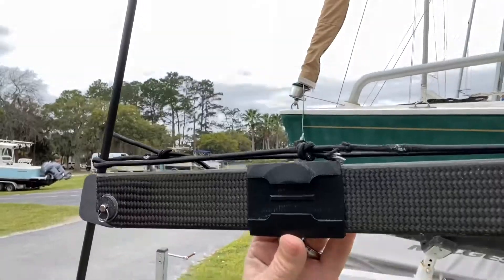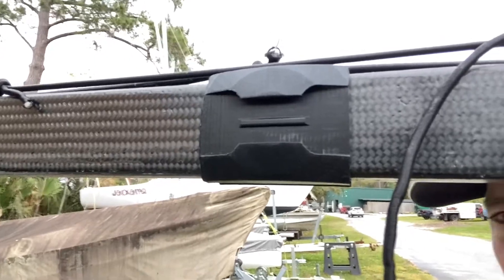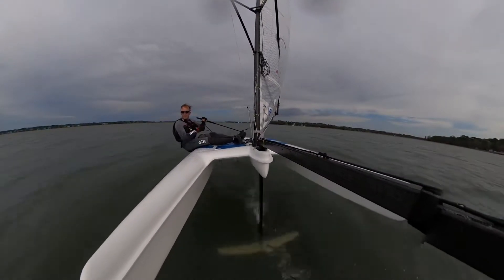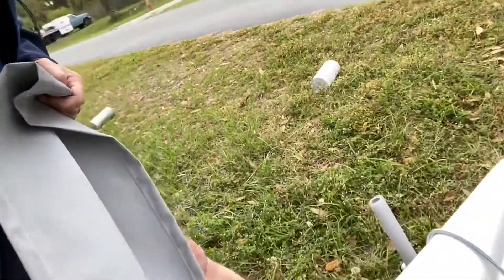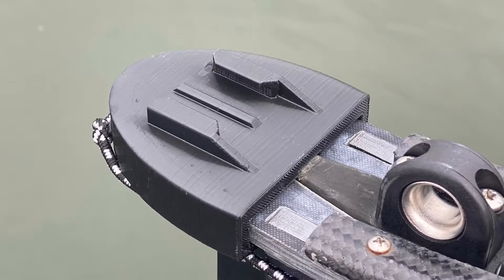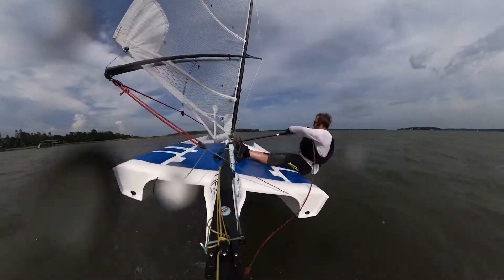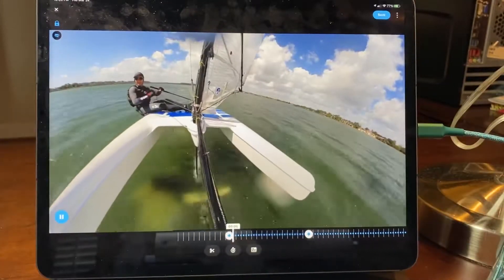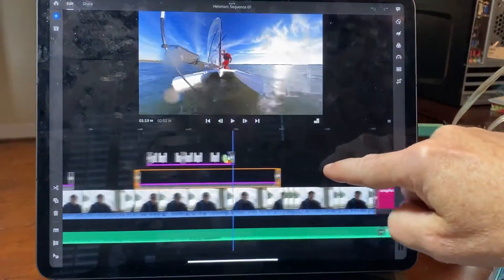Hardware and software for capturing foiling footage on the UFO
People have asked, so I thought I’d share what I use to make the videos.  It’s not all that complicated:

Some custom 3D printed mounts (but the currently produced UFOs ship with a round sprit so you can use a standard handlebar mount)

GoPro Quick software (included with the camera)

Adobe Rush video editing software (free)

If you’re interested in the custom mounts, I’m happy to share for free — can either forward the *.stl file to you or can print one for you and mail to you as you’d like.

Cheers,
Kelly